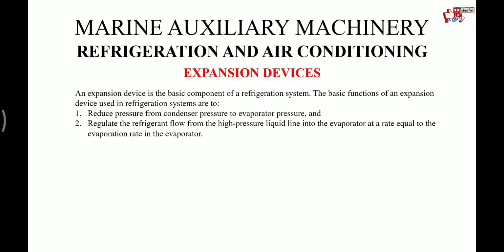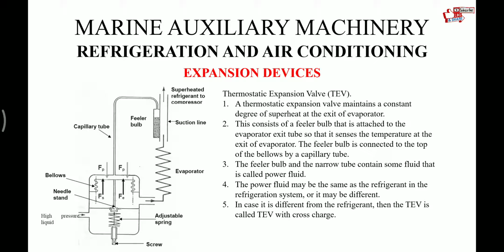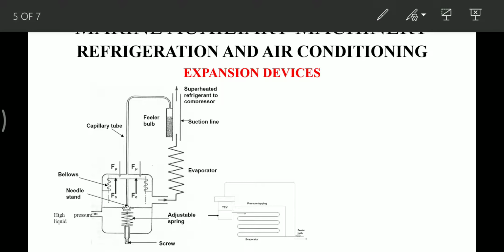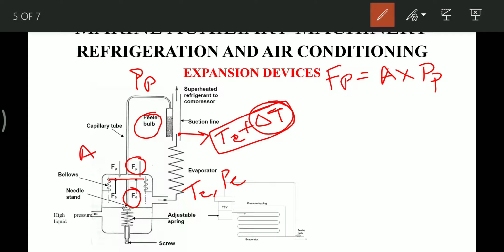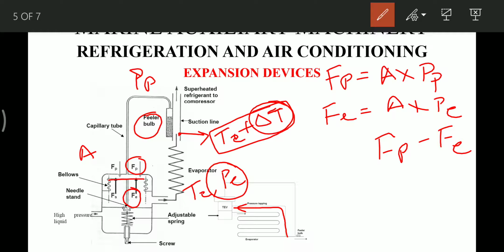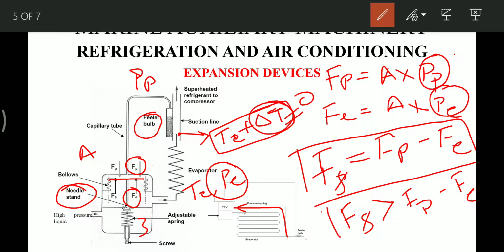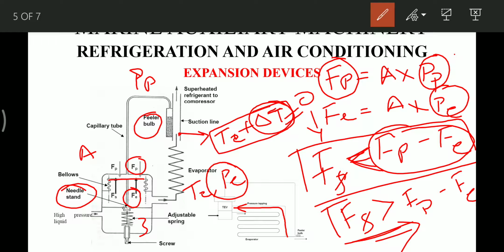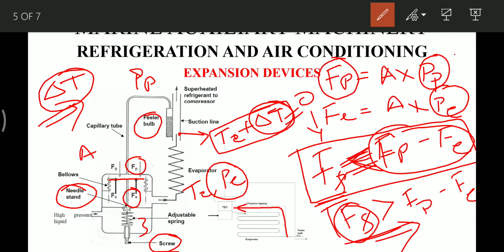Marine auxiliary machinery, Refrigeration and air conditioning, Expansion device ( TEV) #9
Marine auxiliary machinery, Refrigeration and air conditioning,  Expansion device, Thermostatic expansion valve, basic function, working principle, and advantages.